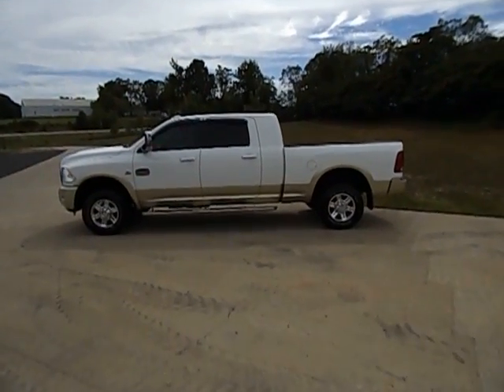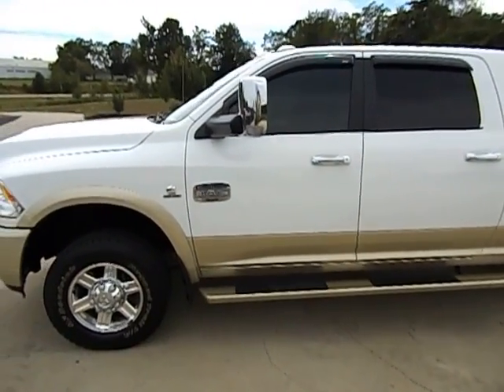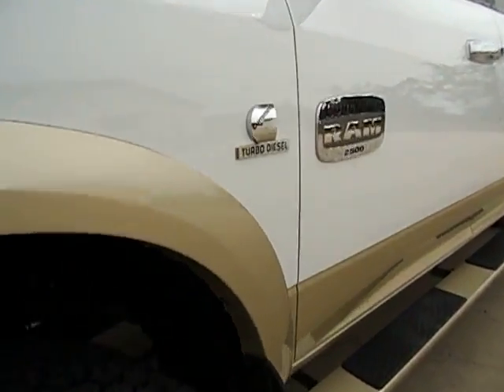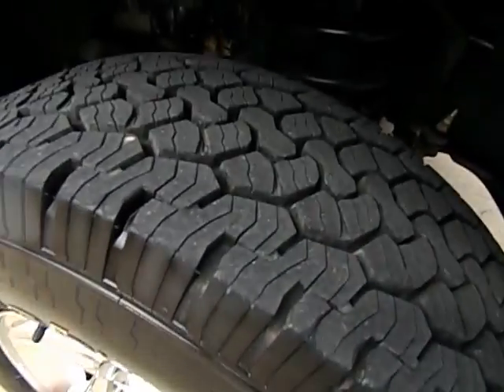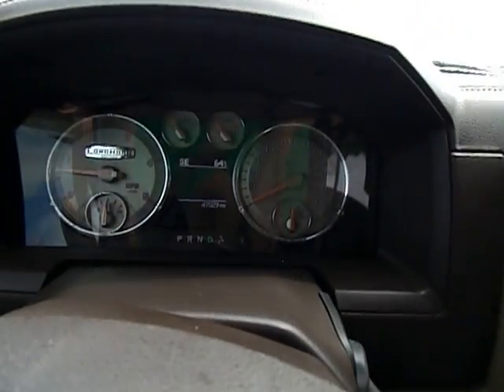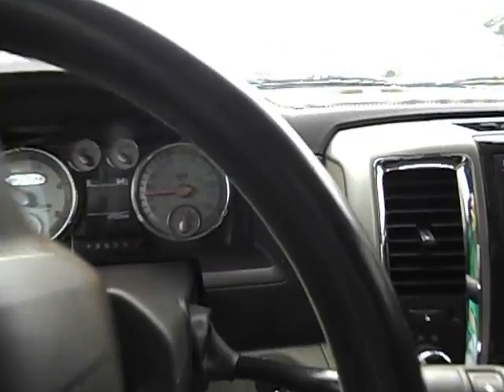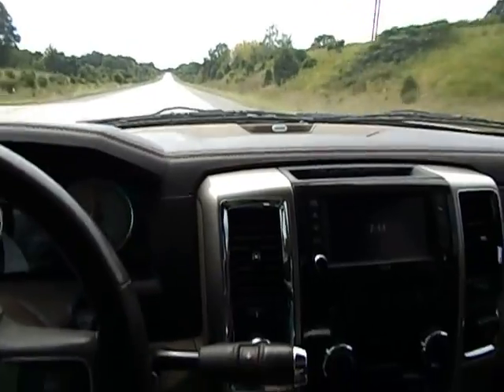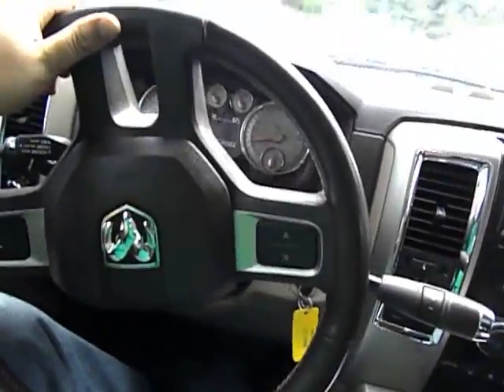2011 DODGE RAM MEGA CAB 2500 LARAMIE LONG HORN EDITION MIDWAY POWERSPORTS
2011 DODGE RAM MEGA CAB 2500 LARAMIE LONG HORN EDITION POWERED BY THE 6.7 CUMMINS DIESEL LOADED WITH NAVIGATION SUNROOF AND MORE ONLY 47,xxx MILES AVAILABLE AT MIDWAY POWERSPORTS IN SPOKANE, MO